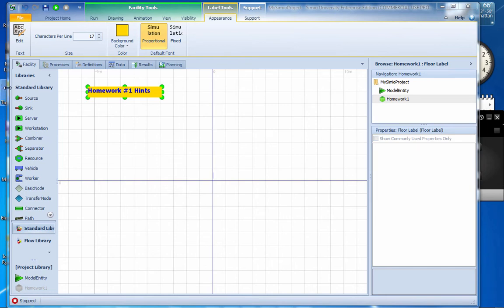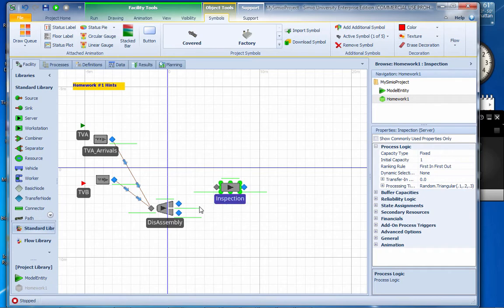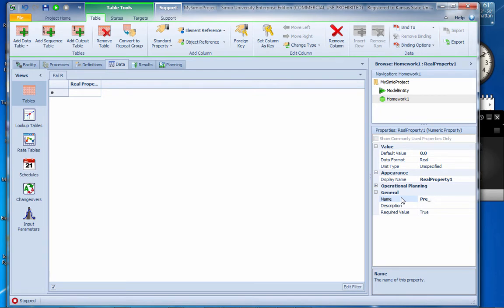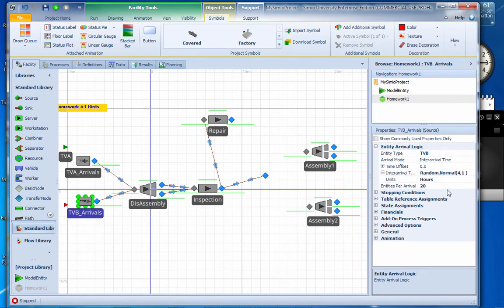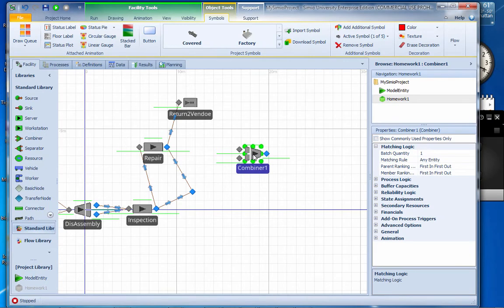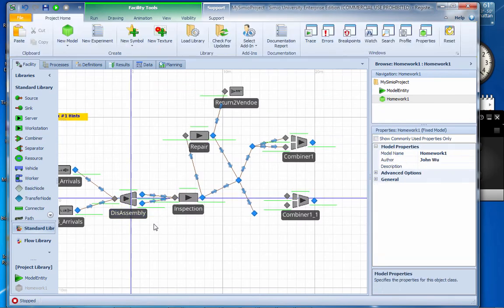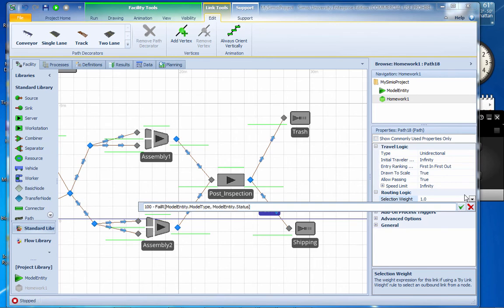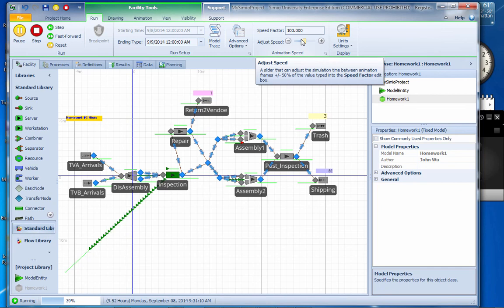IMSE 643 Simulation Homework 1 Hint 1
Hints for IMSE 643 Industrial Simulation, Fall 19, Homework #1, Kansas State University.